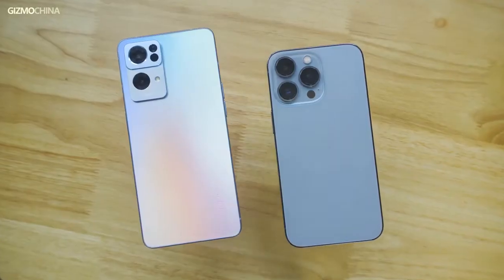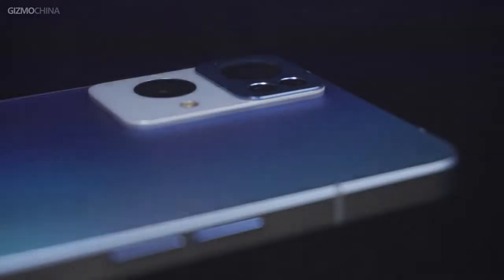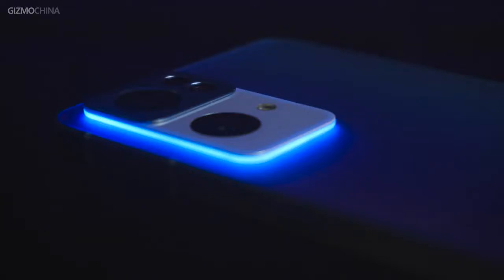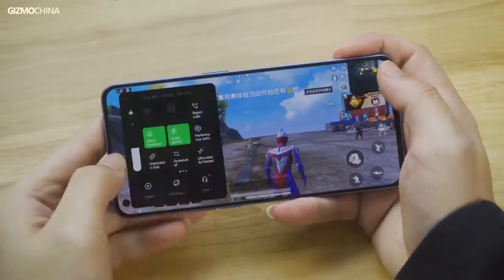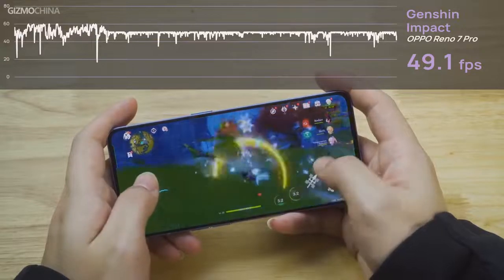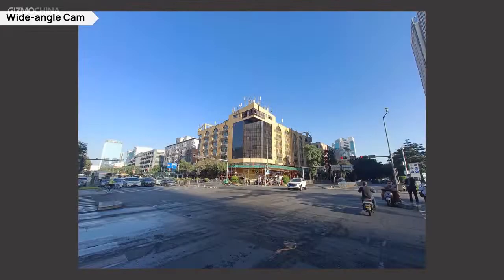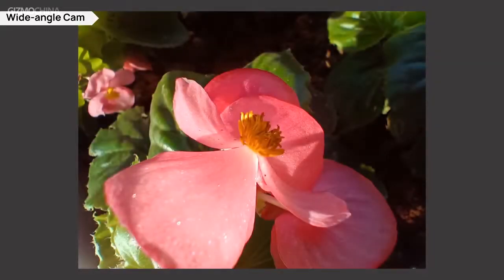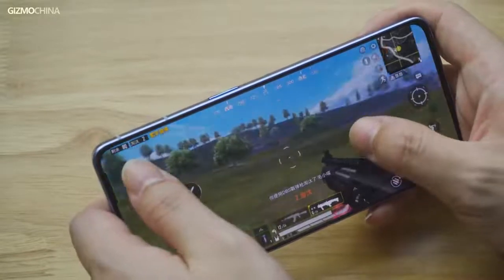Oppo Reno 7 pro Gaming test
Oppo Reno 7 pro Gaming test.  The Reno 7 Pro is really impressive with a whole new look featuring a flat and sharp design. Inspired by the recent